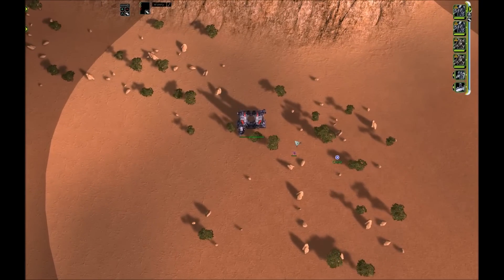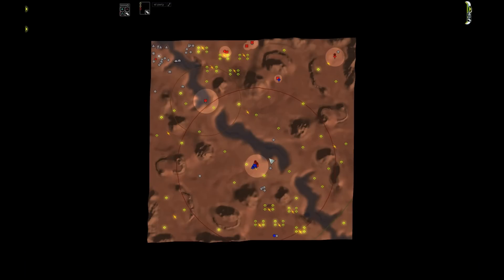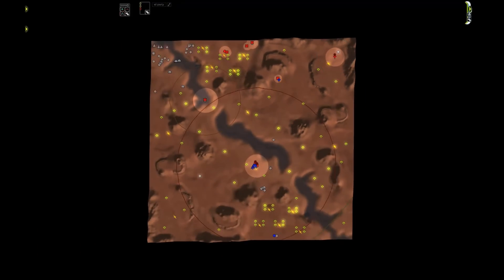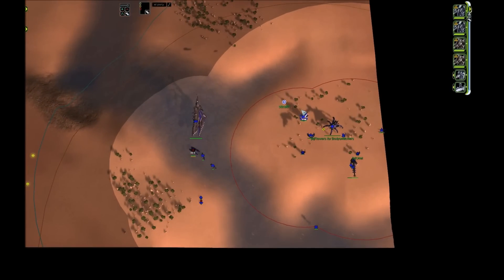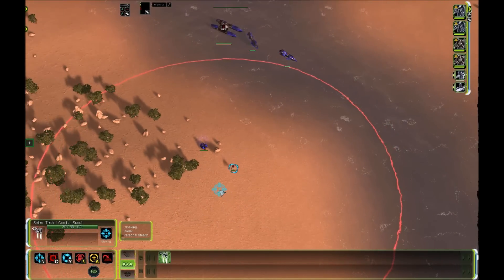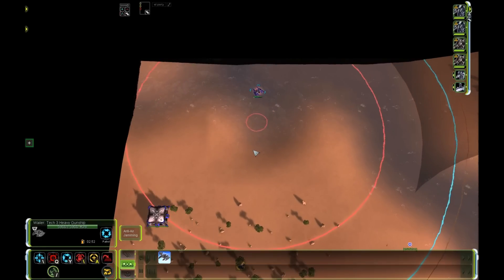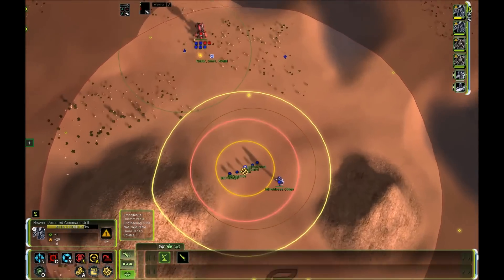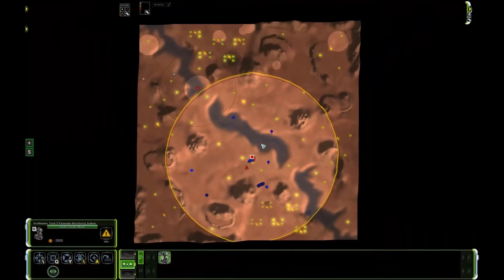All Sensors and Counterintel Explained - FAF Tutorial 14.2 - Supreme Commander Forged Alliance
READ ME: Table of contents:

00:00 Introduction
00:14 Visual Sensors
00:53 Cloak
01:53 Radar
05:25 Sonar
07:26 Counterintel vs. Radar and Sonar
07:50 Stealth
11:57 Jamming
13:28 Omni Sensor (Counter-Counterintel)
15:57 Cybran ACU Stealth & Cloak
16:41 Omni-Visual-Interaction
17:17 "Soothsayer" Perimeter Monitoring System
17:44 "Eye of Rhianne" Quantum Optics Facility
18:04 Outro